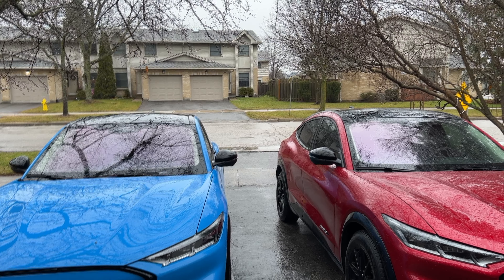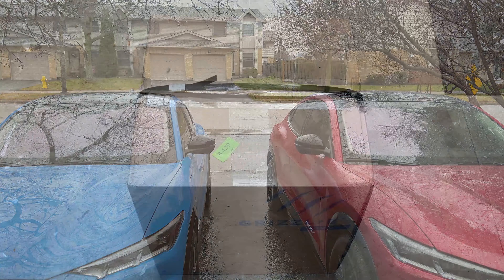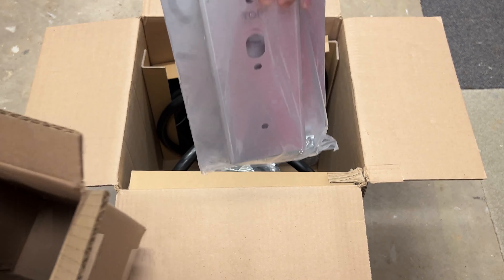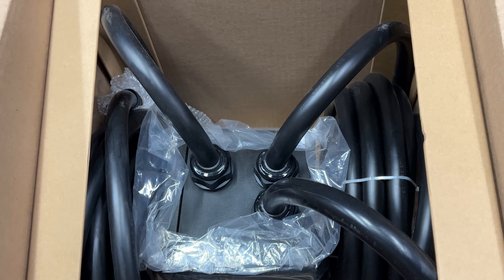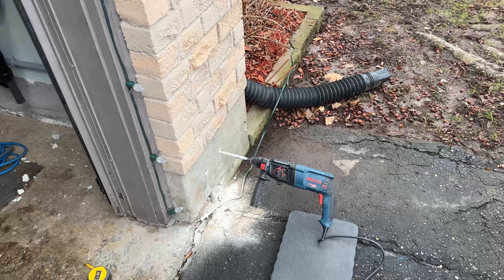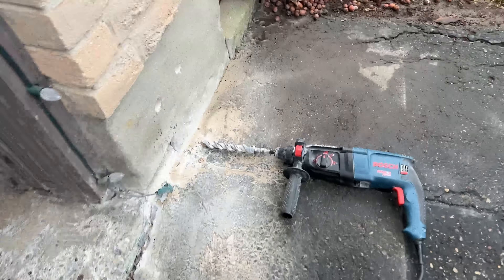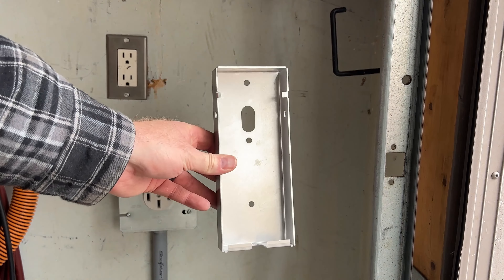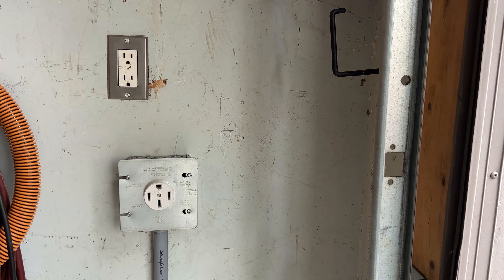Own 2 EV's? You NEED this Dual Charger | How charge 2 EV's home same time | How install Grizzl-E Duo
In this video I show you the steps involved to install the Grizzl-E Duo Dual EV Electric Vehicle Charger Quick and Easy!

Drive safe EVeryone!